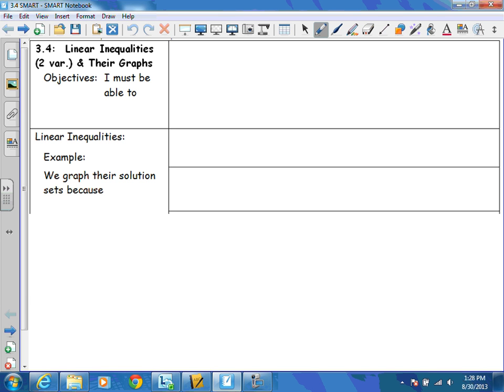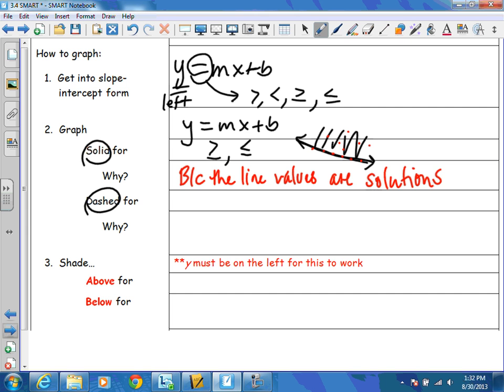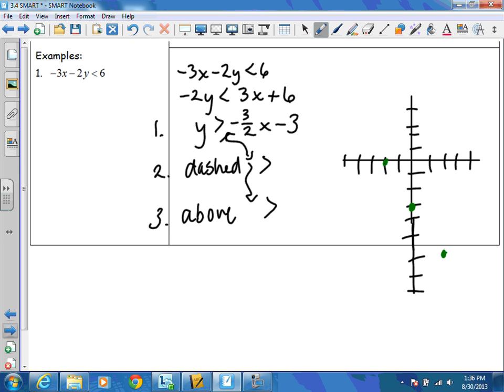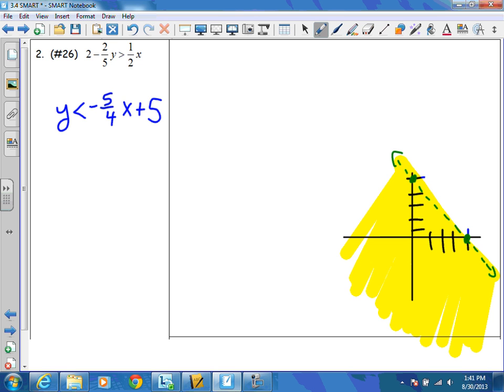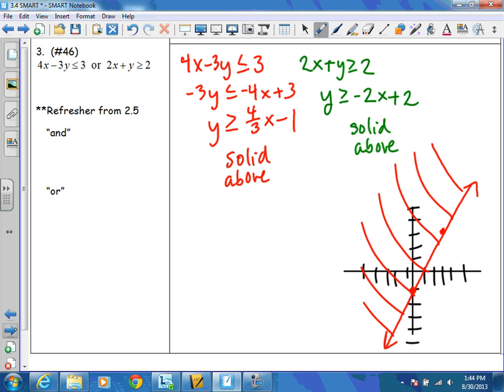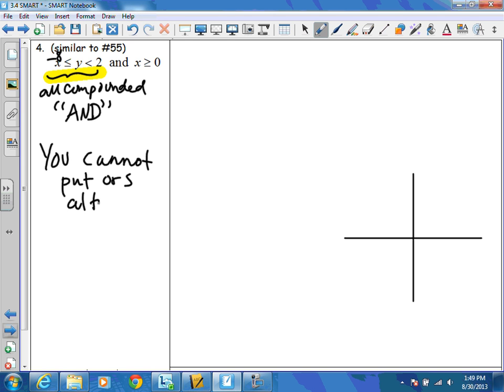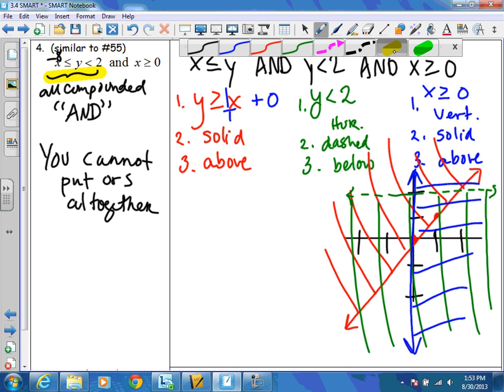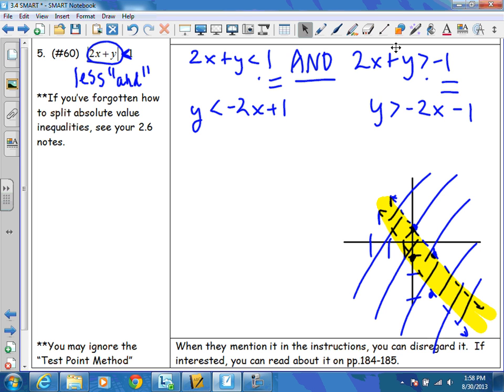Math 110 3 4 notes